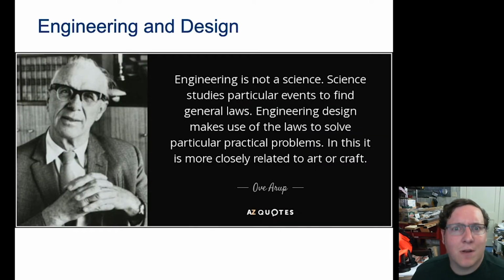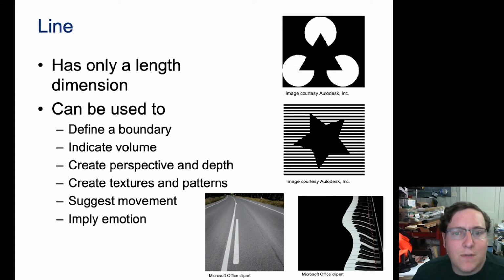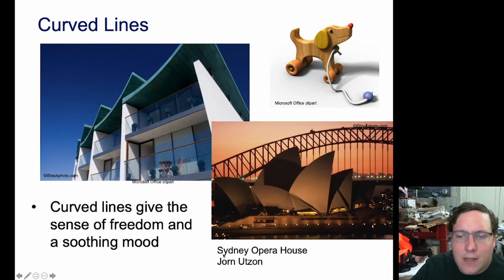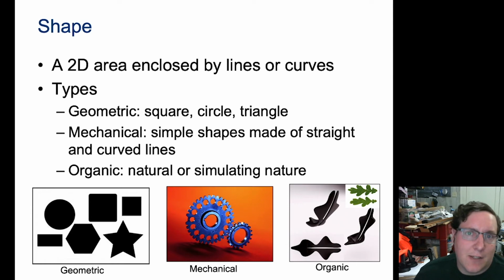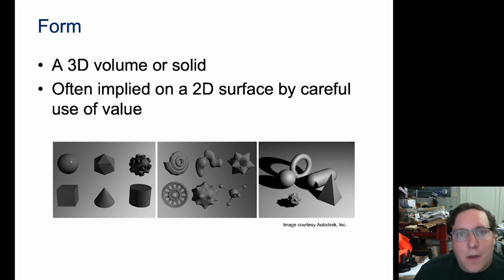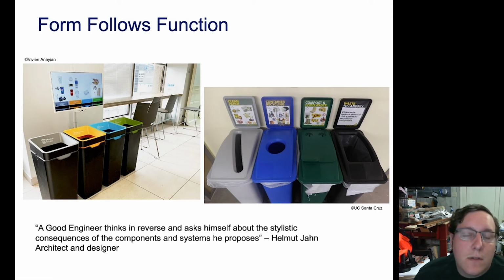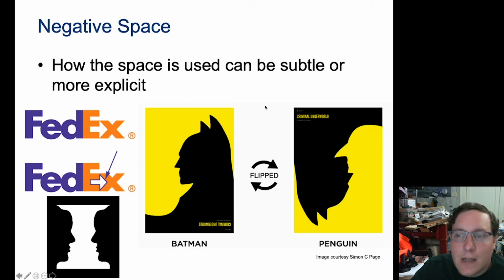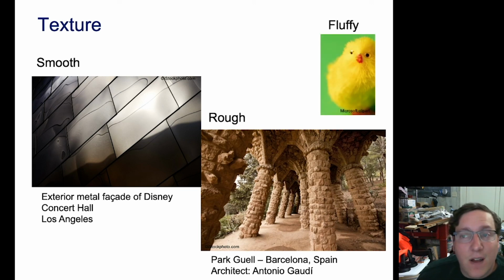Unit 6.1 Part 1 -Visual Elements of Design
A Look at the elements of visual design and how it can relate to Engineering and Design

Based on Project Lead the Way Introduction to Engineering and Design Unit 6.1